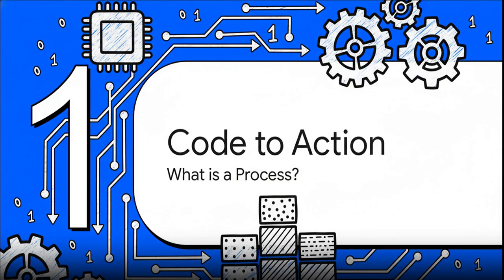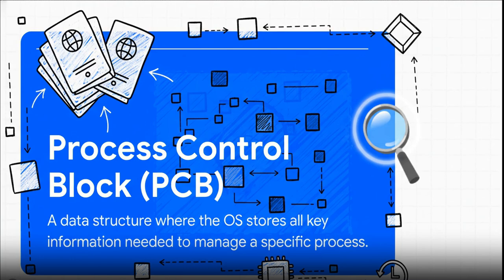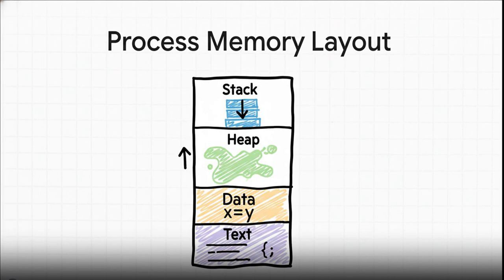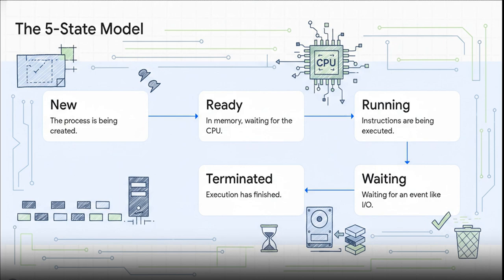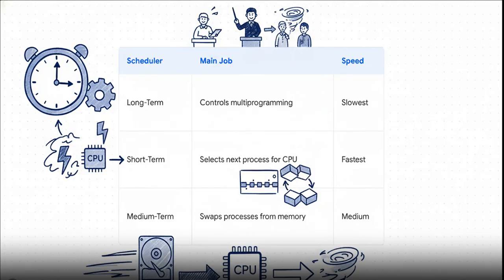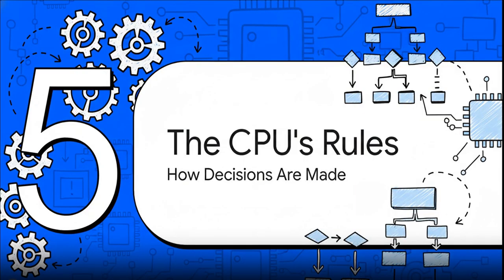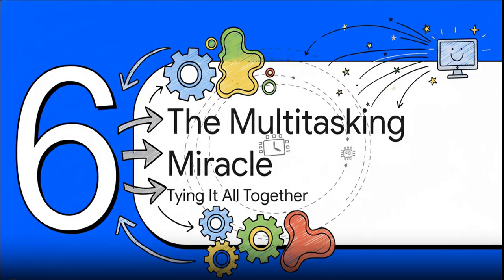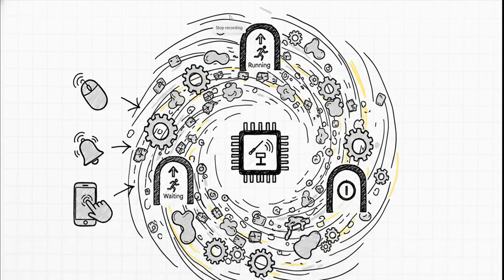Operating System Process Management & CPU Scheduling Explained | OS | Processes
**Video Title:** Operating System Process Management & CPU Scheduling Explained

**Description:**

In this video, we dive deep into the fundamentals of Process Management and CPU Scheduling in Operating Systems. We explain how an OS transforms a static program into a dynamic, active process and manages its lifecycle to ensure efficient computer performance.

Understand the difference between a "passive" program (binary code) and an "active" process executing in memory. We explore the specific sections of a process in memory, including the Text, Stack, Data, and Heap sections.

🔹 **The Process Control Block (PCB)**
Learn about the data structure known as the Process Control Block (PCB) or Task Control Block. We discuss the critical attributes stored here, such as the Process ID (PID), Process State, Priority, I/O information, and CPU registers.

🔹 **Process Lifecycle Models**
We visualize the lifecycle of a process using different state models:
*   **Two-State Model:** Simple Running vs. Not Running states.
*   **Five-State Model:** Introducing New, Ready, Running, Blocked/Waiting, and Exit states.
*   **Seven-State Model:** Advanced management including "Suspend Ready" for processes swapped out to secondary storage.

🔹 **State Transitions & Operations**
Discover how processes move between states (e.g., Ready → Running via the scheduler, or Running → Blocked when waiting for I/O). We also cover essential operations like Context Switching, where the OS saves the context of a current process to load a new one.

🔹 **Types of Schedulers**
We break down the three distinct types of schedulers and their roles:
1.  **Long-Term Scheduler (Job Scheduler):** Decides which processes enter the ready state and controls the degree of multiprogramming.
2.  **Short-Term Scheduler (CPU Scheduler):** Frequently selects the next process from the ready queue to run on the CPU.
3.  **Medium-Term Scheduler:** Handles swapping processes between main memory and secondary storage.

🔹 **The Dispatcher**
Learn about the Dispatcher, the module that gives control of the CPU to the process selected by the Short-Term Scheduler, handling context switching and mode switching.

🔹 **CPU Scheduling Algorithms & Criteria**
How does the OS decide who runs next? We discuss Preemptive (time-sharing) vs. Non-Preemptive scheduling. We also review the criteria used to measure success, such as CPU Utilization, Throughput, Turnaround Time, Waiting Time, and Response Time.

Finally, we list common scheduling algorithms including:
*   First Come First Served (FCFS)
*   Shortest Job First (SJF)
*   Round Robin (RR)
*   Priority Scheduling.

**Timestamps:**
0:00 - Introduction: Program vs. Process
1:30 - Process Memory Layout (Stack, Heap, Data)
3:00 - Process Control Block (PCB) Attributes
5:15 - Process States (5-State & 7-State Models)
8:00 - Context Switching & Dispatcher Role
10:45 - Types of Schedulers (Long, Short, Medium)
13:30 - CPU Scheduling Criteria (Throughput, Waiting Time)
15:45 - Scheduling Algorithms (Preemptive vs. Non-Preemptive)